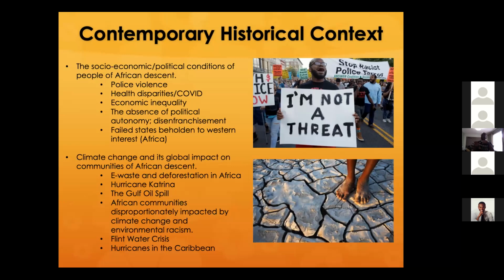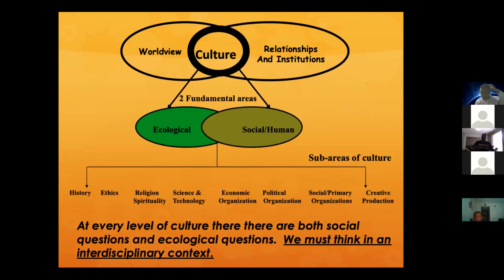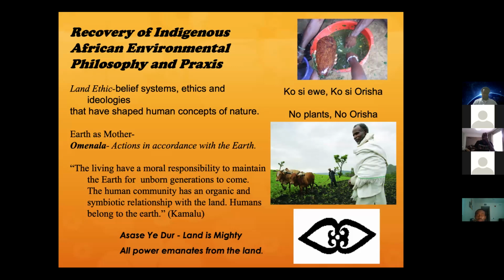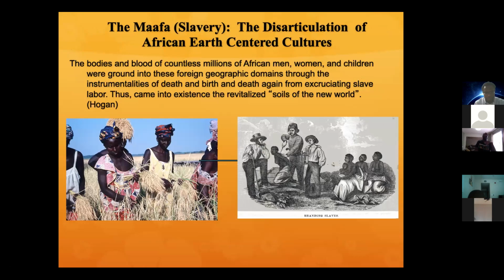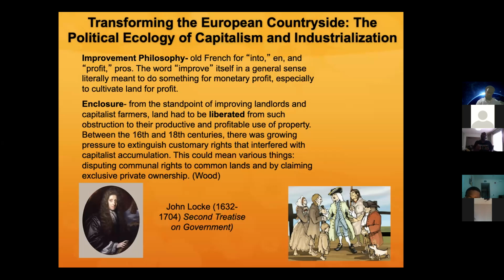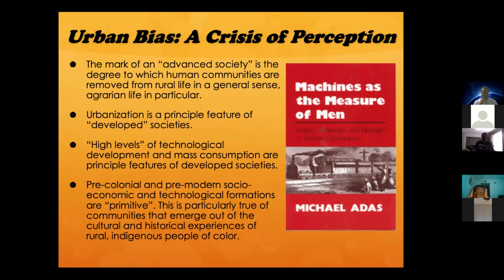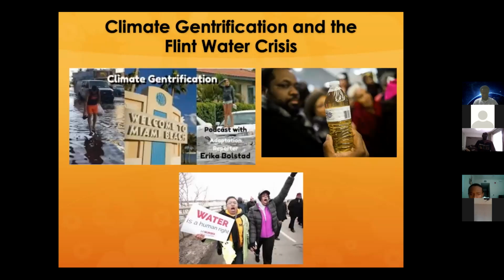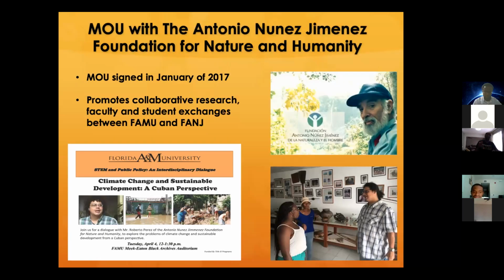Teaching Black Environmental History and Politics by Kwasi Densu, PhD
Session date: Oct  23, 2020

The presentation will discuss the importance and approaches to teaching Black Environmental History and Politics at HBCUs.